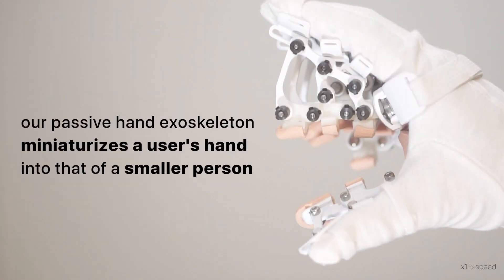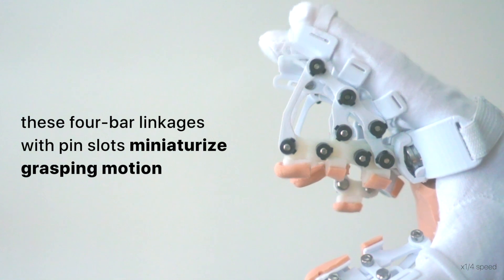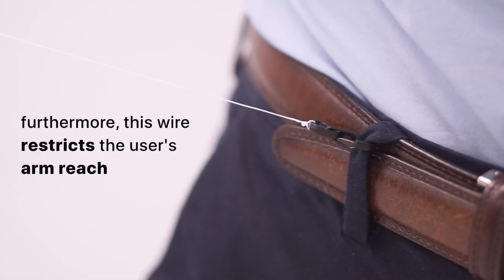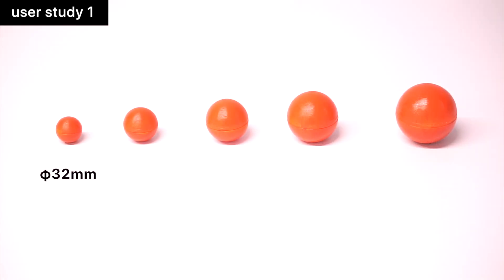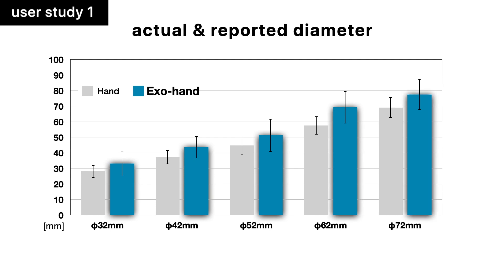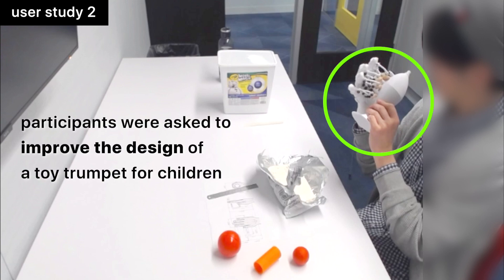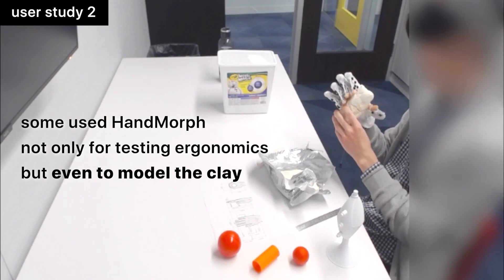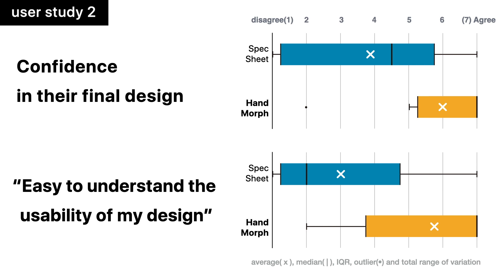HandMorph: a Passive Exoskeleton that Miniaturizes Grasp (UIST 2020 Best Paper Award)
This work was published at ACM UIST 2020 (full paper) and received a Best Paper Award.

Abstract: We engineered an exoskeleton, which we call HandMorph, that approximates the experience of having a smaller grasp­ ing range. It uses mechanical links to transmit motion from the wearer’s fingers to a smaller hand with five anatomically correct fingers. The result is that HandMorph miniaturizes a wearer’s grasping range while transmitting haptic feedback.
Unlike other size-illusions based on virtual reality, Hand- Morph achieves this in the user’s real environment, preserving the user’s physical and social contexts. As such, our device can be integrated into the user’s workflow, e.g., to allow prod­ uct designers to momentarily change their grasping range into that of a child while evaluating a toy prototype.
In our first user study, we found that participants perceived objects as larger when wearing HandMorph, which suggests that their size perception was successfully transformed. In our second user study, we assessed the experience of using HandMorph in designing a simple toy trumpet for children. We found that participants felt more confident in their toy design when using HandMorph to validate its ergonomics.

This work was done by Jun Nishida (lead author), Shan-Yuan Teng, Ziwei Liu and advised by Pedro Lopes from the University of Chicago's Human Computer Integration Lab.

This work was also done in collaboration with our co-authors Soichiro Matsuda & Kenji Suzuki from the University of Tsukuba and Hiroshi Matsui from the Ruhr-University Bochum.